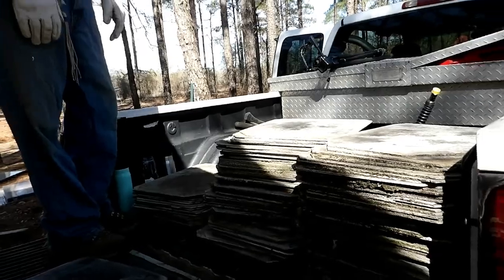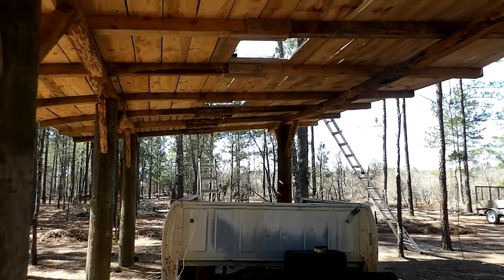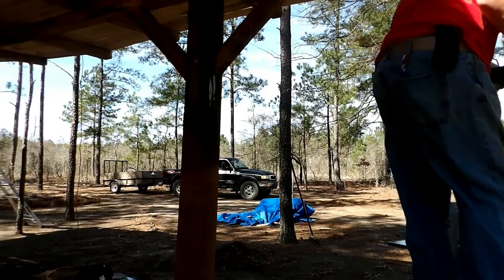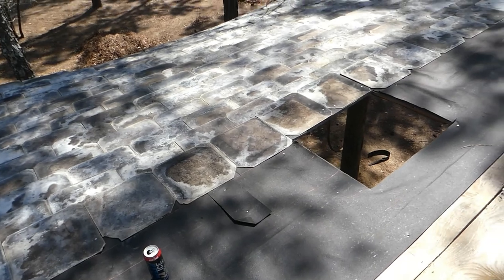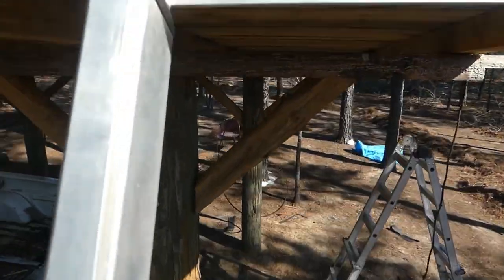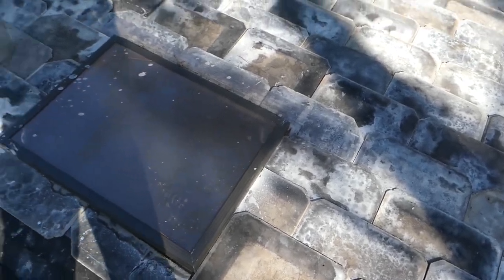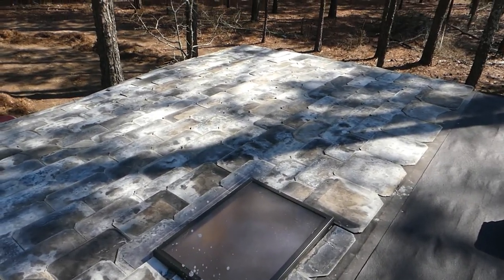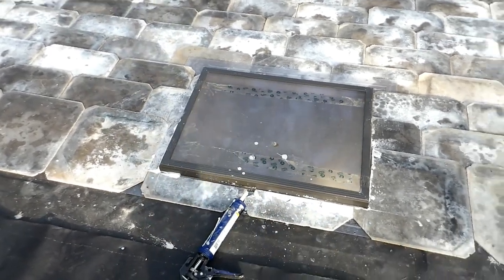Vintage Slate Roof for Our Woodland Mills HM130MAX Barn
Today was a slow start ,but we are just so impressed by the beautiful vintage slate as we look at our progress. Come join the fun !